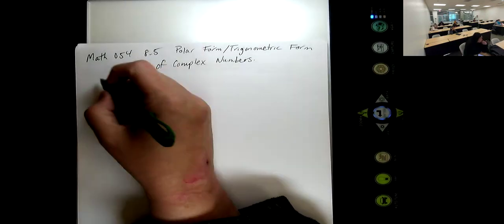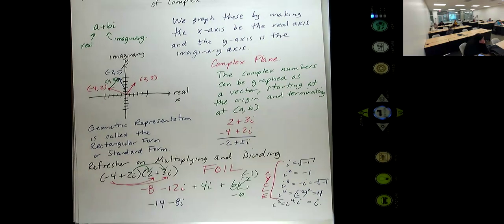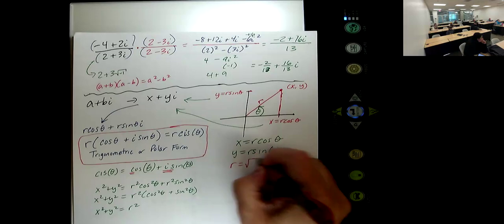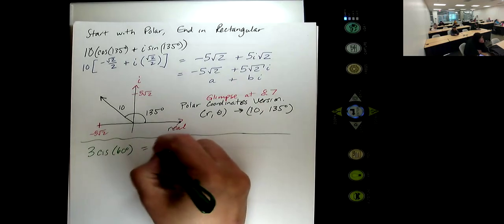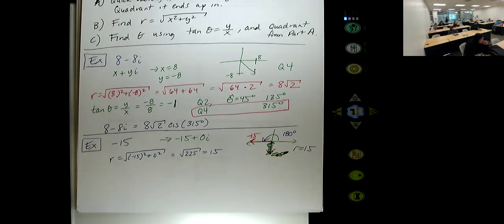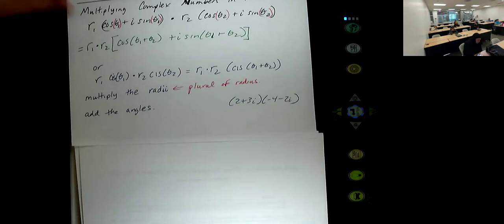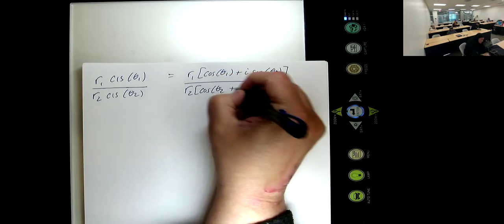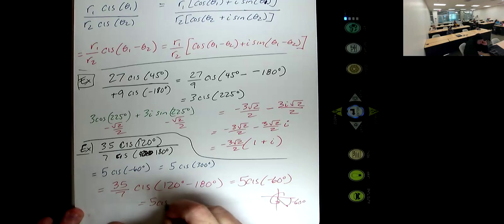Math 054 PreCalc B Fall 2024 8.5 Polar Form of Complex Numbers